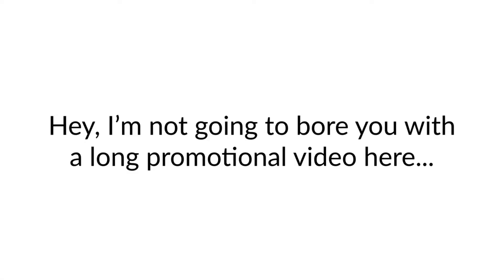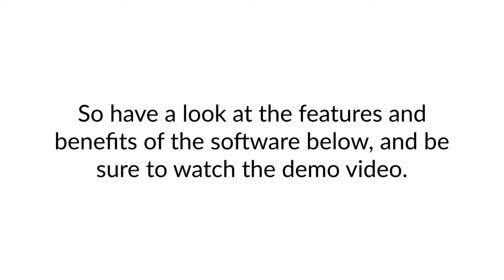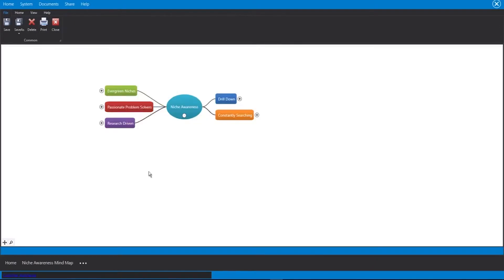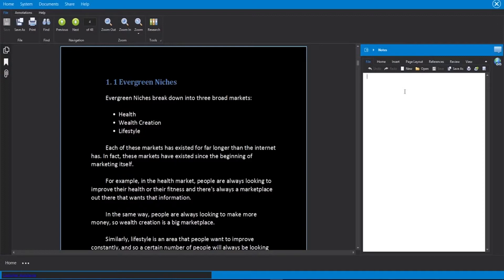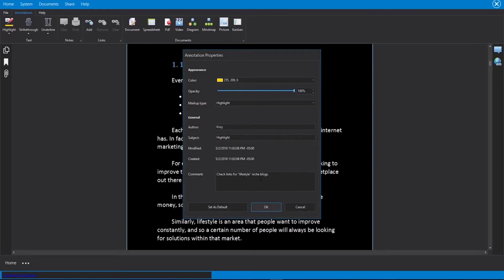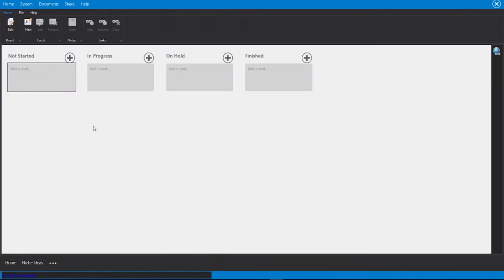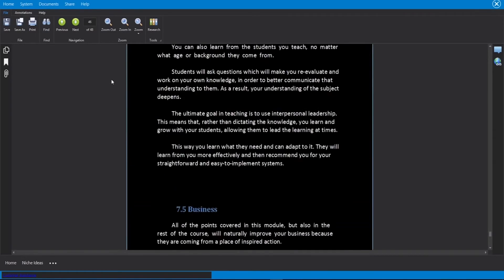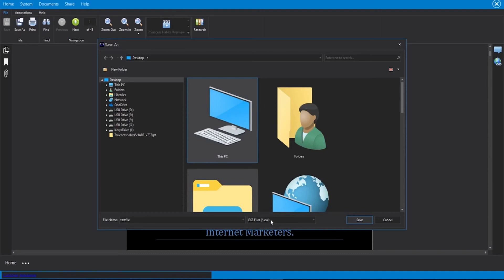Action Taker Software Review Demo Bonus - New White Label Software Less Than $10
Demo Video Begins at: 01:30 (click time stamp to skip ahead)

What is Action Taker Software?

Action Taker Software is an excellent video training course presented inside a new all-in-one productivity software.

This is plr like you've never seen it before.

You can create unlimited Mind maps, Kanban tasks, Diagrams, add pdf and videos, and more, and then create a copy of the software to sell with all their additions and changes.

It's a 7 video training course (90 minutes total running time) and guide that goes into detail showing how to develop the 7 critical success habits every successful Internet Marketer currently has.

The software is a productivity suite that allows you to add Mind maps, Kanban tasks (works like Trello), Diagrams, and other documents, plus links...

...and then create a copy of the software with all your additions and links included, which you can then sell to others, maximizing your income after the sale.

Both the guide and videos are inside the software, and the creator have replicated the mind maps of the training course inside the software as well.

You and the end user customer can interact with all elements of the software, add unlimited documents, etc.

PLUS:

Here's My PERSONAL Exclusive "Action Taker Software" Bonus Offer for You:

(High-quality and closely related to "Action Taker Software")

(10 White Label License Software)

I have included 10 top-quality "white label license" software so you can add these software to your own digital product store then sell as your OWN product with 100% profit!

- Bonus #1: WhiteLabel License to WP AmzStore

- Bonus #2: WhiteLabel License to WP Lead Finder

- Bonus #3: WhiteLabel License to WP PageFlipper

- Bonus #4: WhiteLabel License to WP Janitor

- Bonus #5: WhiteLabel License to WP TagSeeder

- Bonus #6: WhiteLabel License to WP Social Proof

- Bonus #7: WhiteLabel License to WP Reactions

- Bonus #8: WhiteLabel License to WP Traffic Shift

- Bonus #9: WhiteLabel License to WP FB Content Star

- Bonus #10: WhiteLabel License to WP Content Spread